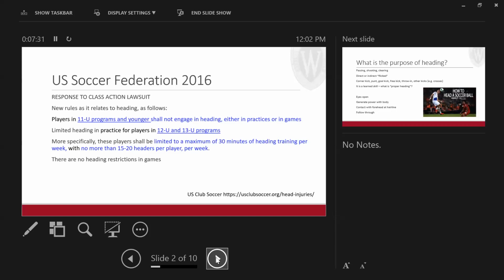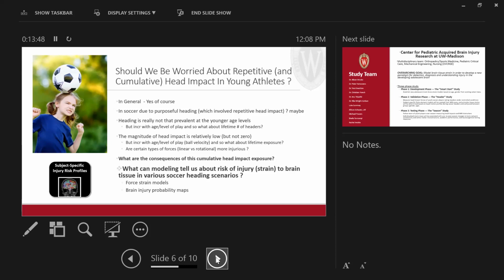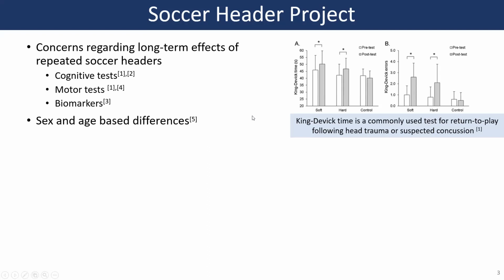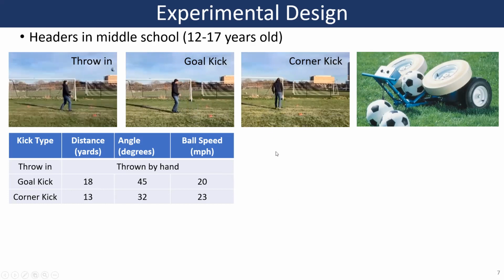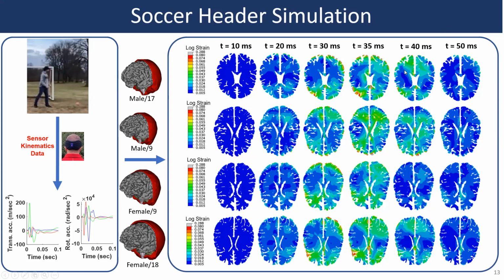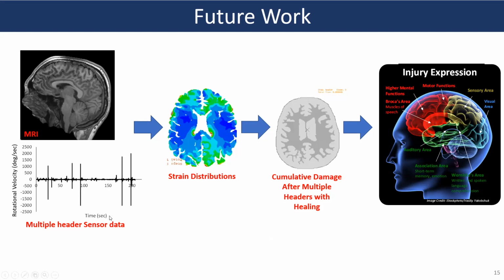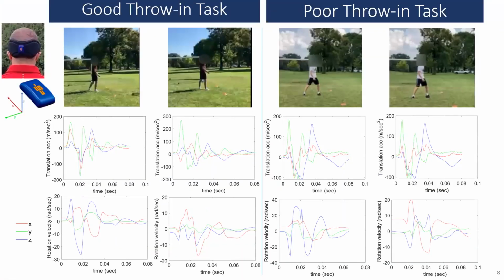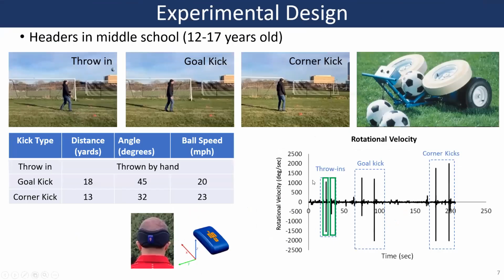Purposeful Heading in Youth Soccer || BIOS || April 8, 2022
Dr. Alison Brooks, along with her colleagues Dr. Rika Wright Carlson and Dr. Anu Tripathi, spoke about purposeful heading in youth soccer: a new paradigm for brain injury detection.